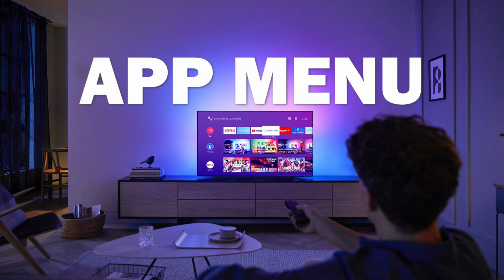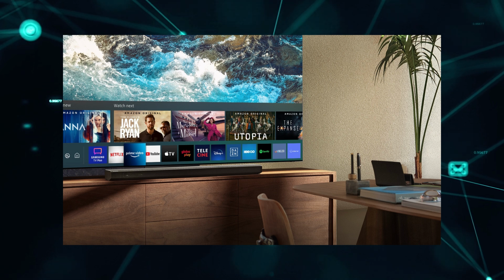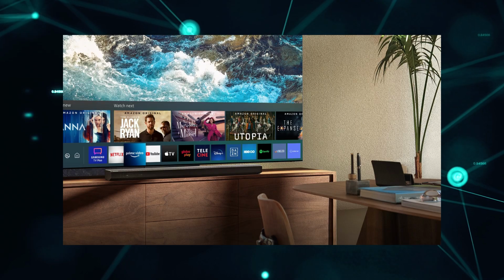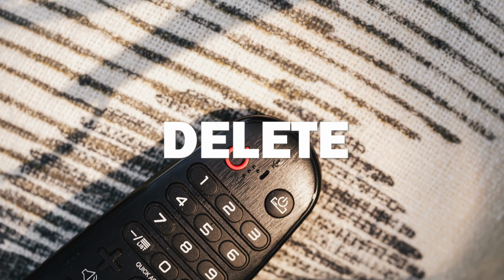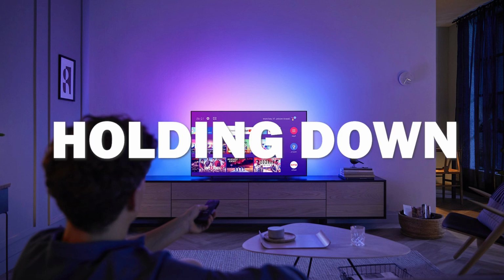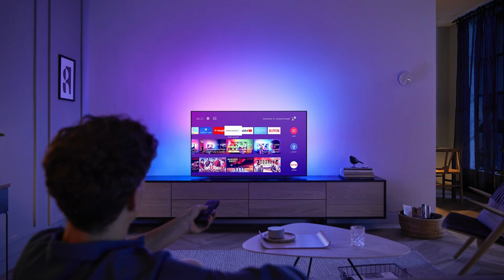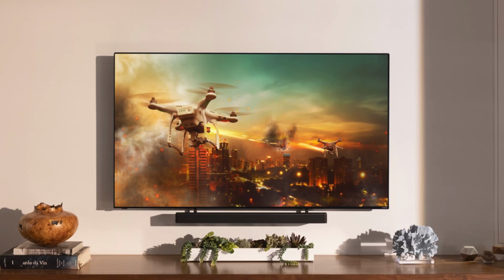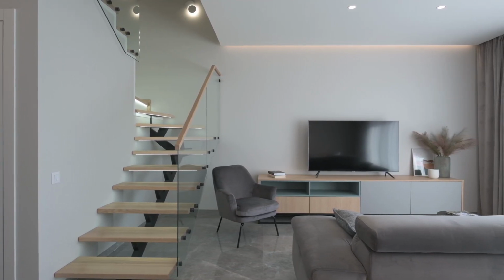How To Delete Apps on a RCA TV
Need to free up space or get rid of unwanted apps on your RCA TV? In this quick tutorial, I'll show you step-by-step how to delete apps from your Samsung Smart TV. It's simple, easy, and helps keep your TV running smoothly. Watch now to learn how!